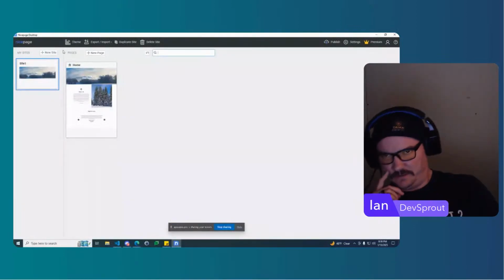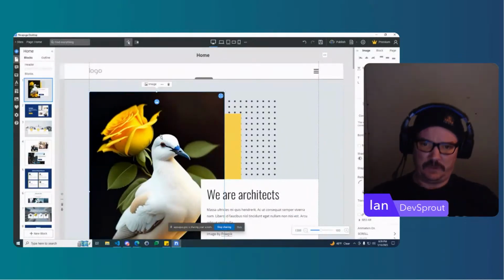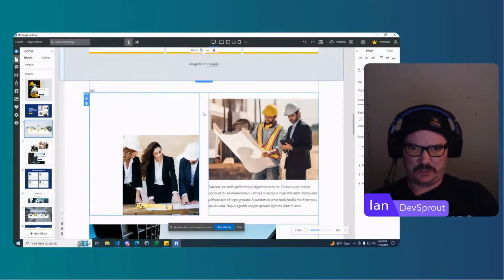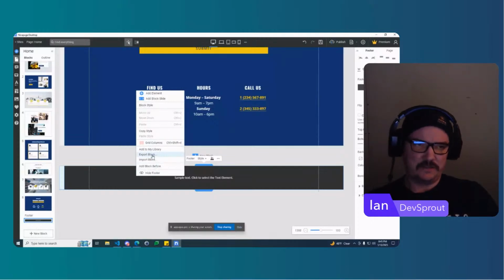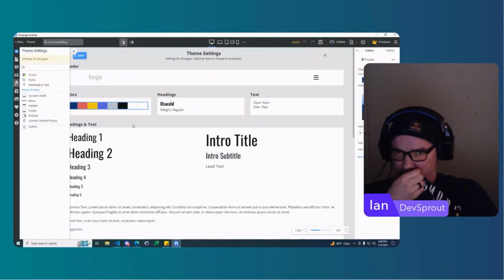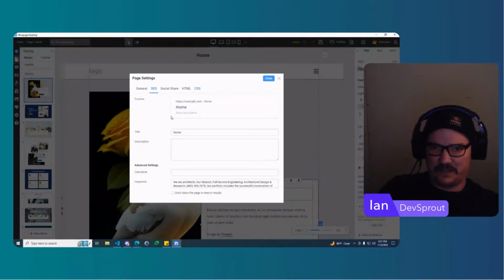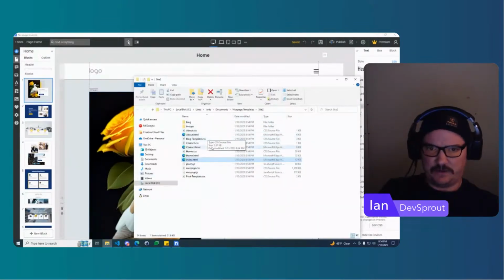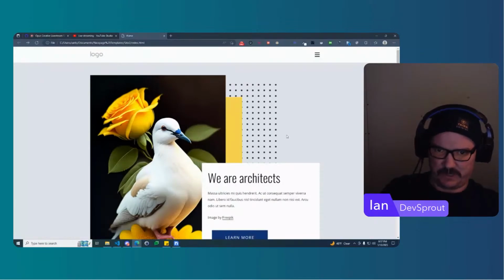Livestream with Opus Streaming Software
Messing around with Opus and trying out some stuff with Nicepage